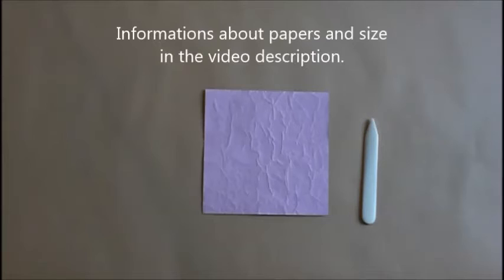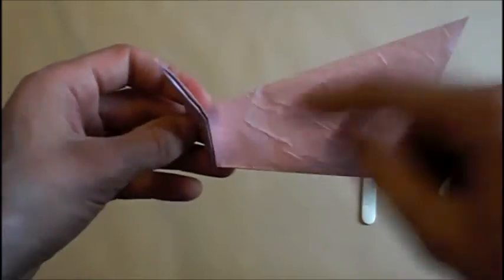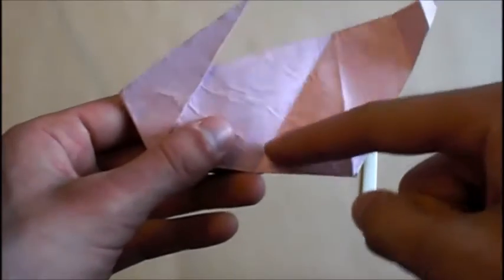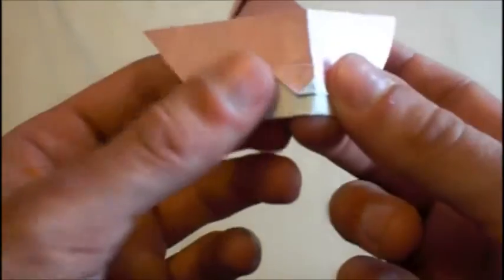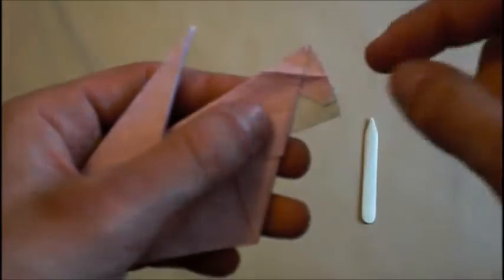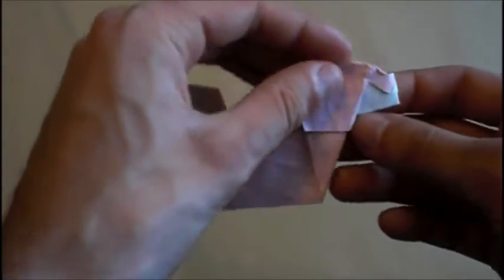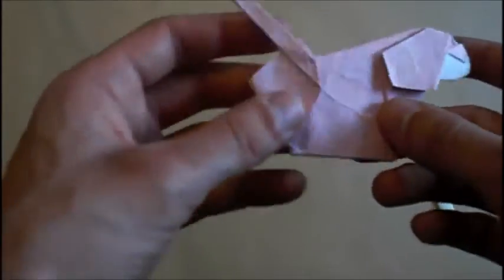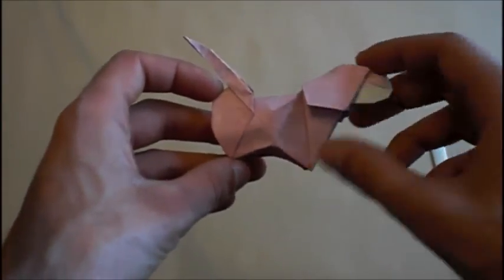Origami Simple dog (Barth Dunkan) Tutorial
Hey crazy folders :)
Next simple tutorial.

Paper you can use:
Almost all kind of papers

Paper size:
I think it shouldn't be more than 20cm square.
You can see how it turns out with 15cm square in the video. But it's also very nice foldable with 10 or 5cm square.